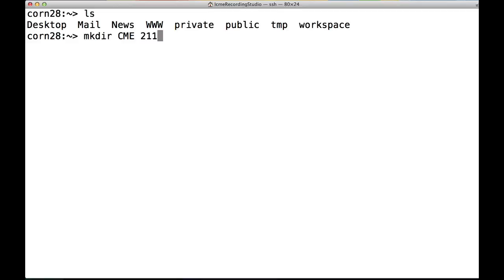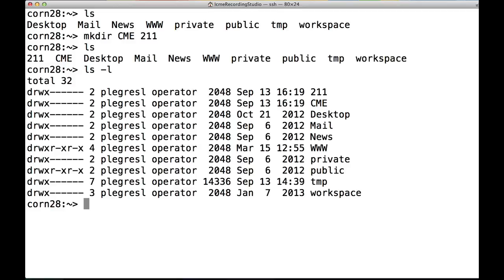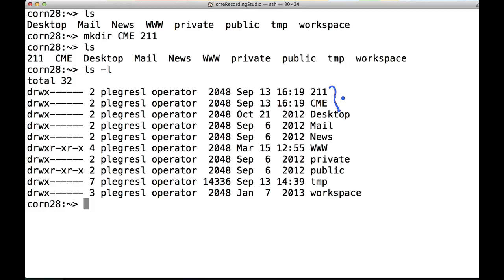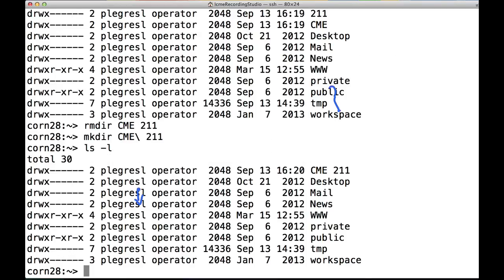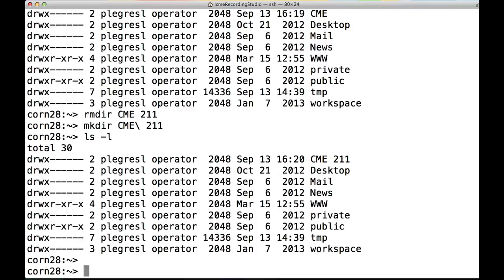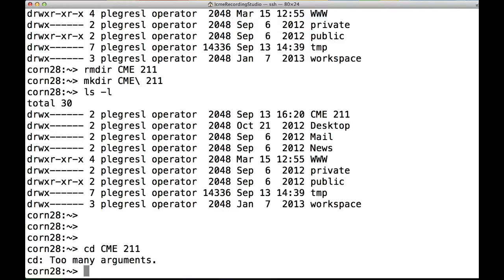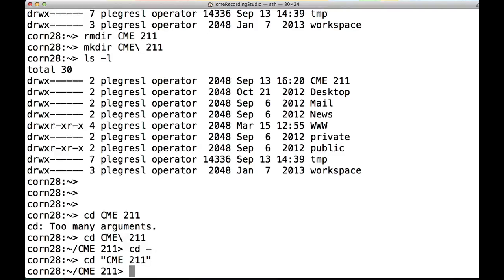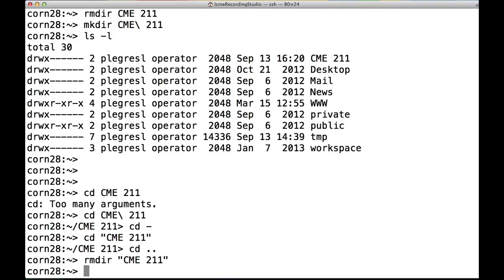Patrick Recording 10